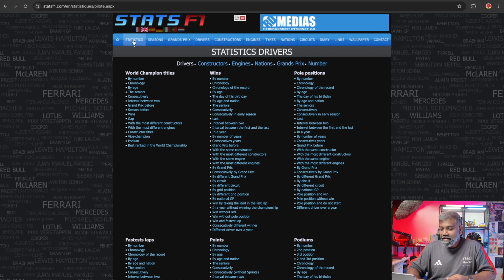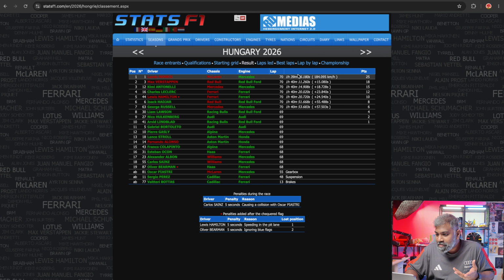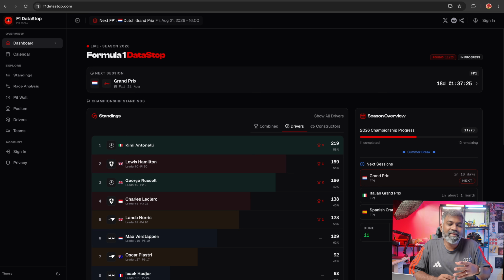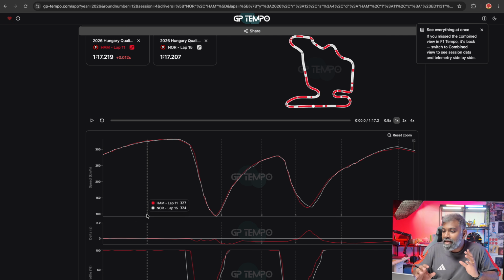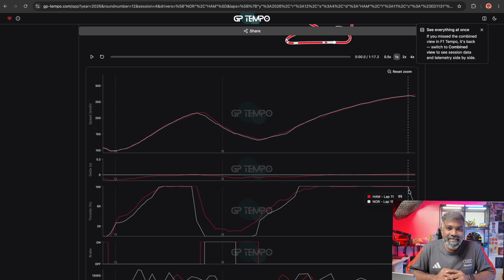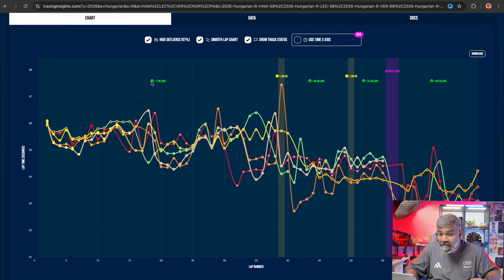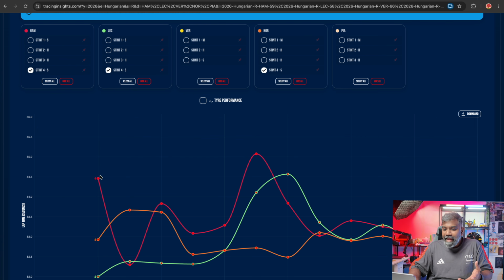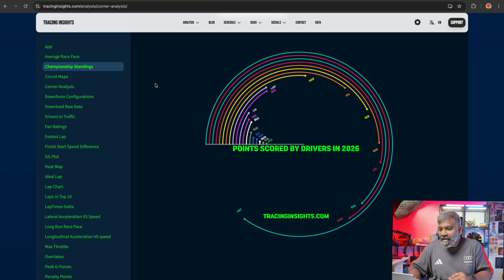How to Read F1 Data and Telemetry | Formula 1 Analytics Tutorial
Unlock the power of F1 telemetry, pit stop strategies, and lap analysis! In this video, we break down Formula 1 data into three easy-to-follow levels—from casual everyday stats to complex scatter plots and race graphs. You don't need to be a math genius to understand F1 data; most of it is visual and easy to interpret once you know where to look.  Whether you want to understand driver telemetry, analyze tire strategies, or see exactly who is faster around a specific corner, this guide will show you the exact websites and tools to use.

Chapters:
00:00 - Intro to F1 data
01:18 - Data Level 1
07:48 - Data Level 2
12:53 - Data Level 3
20:12 - Experimenting